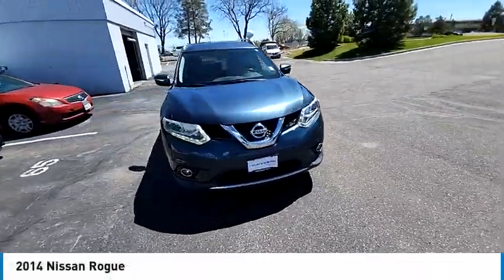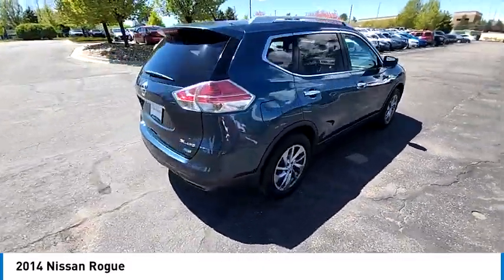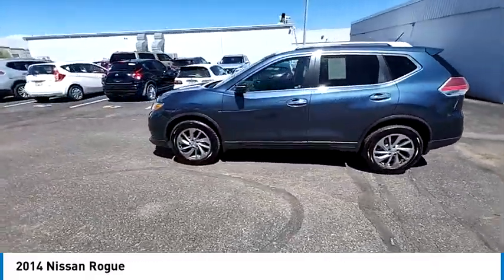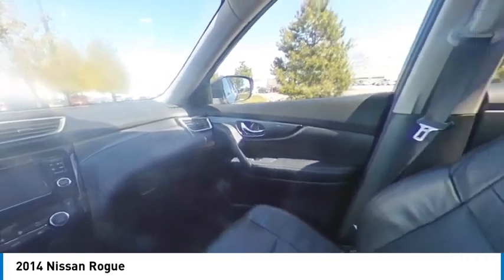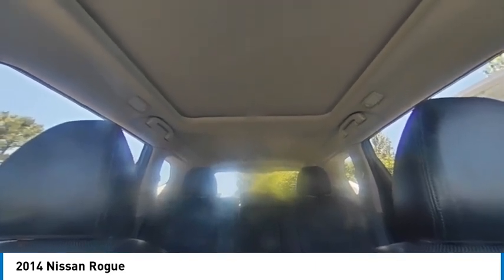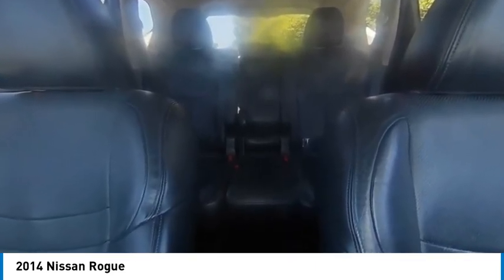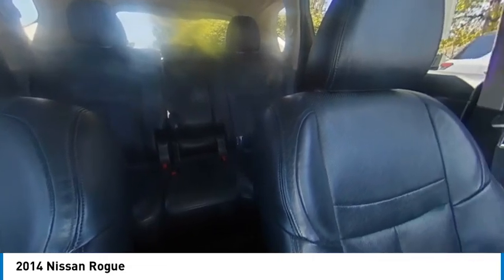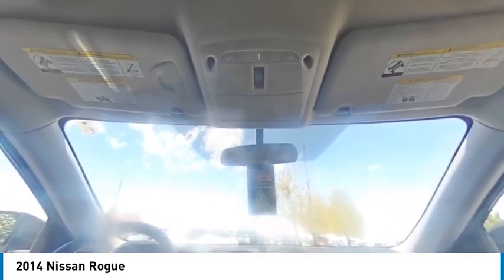2014 Nissan Rogue PC840057A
Recent Arrival!Clean CARFAX.Call today to schedule your test drive!Blue 2014 Nissan Rogue AWD CVT with Xtronic 2.5L I4 DOHC 16V AWD.Odometer is 20364 miles below market average!25/32 City/Highway MPGAwards:* 2014 KBB.com 12 Best Family Cars * 2014 KBB.com 10 Best All-Wheel Drive Cars & SUVs Under $25,000AWD, 4-Wheel Disc Brakes, 5.694 Axle Ratio, ABS brakes, Air Conditioning, Brake assist, Bumpers: body-color, CD player, Driver door bin, Driver vanity mirror, Dual front impact airbags, Dual front side impact airbags, Electronic Stability Control, Four wheel independent suspension, Front anti-roll bar, Front Bucket Seats, Front Center Armrest w/Storage, Front reading lights, Illuminated entry, Low tire pressure warning, Occupant sensing airbag, Outside temperature display, Overhead airbag, Overhead console, Panic alarm, Passenger door bin, Passenger vanity mirror, Power door mirrors, Power steering, Power windows, Rear anti-roll bar, Rear seat center armrest, Rear window defroster, Rear window wiper, Remote keyless entry, Security system, Speed control, Speed-sensing steering, Split folding rear seat, Spoiler, Steering wheel mounted audio controls, Tachometer, Telescoping steering wheel, Tilt steering wheel, Traction control, Trip computer, Turn signal indicator mirrors, and Variably intermittent wipers.